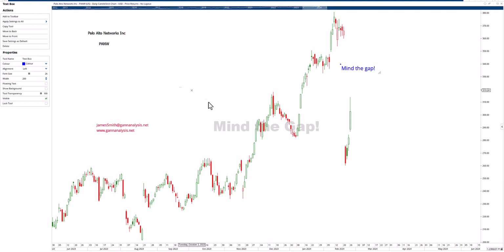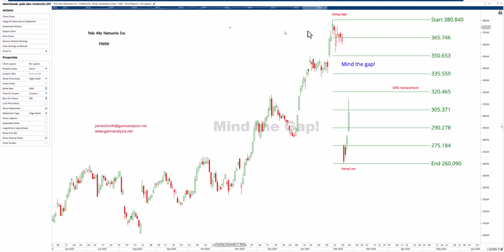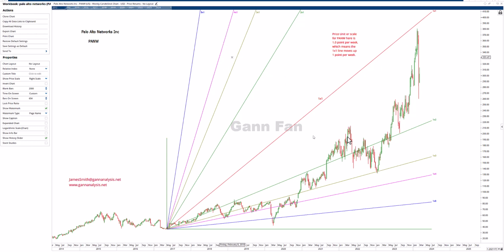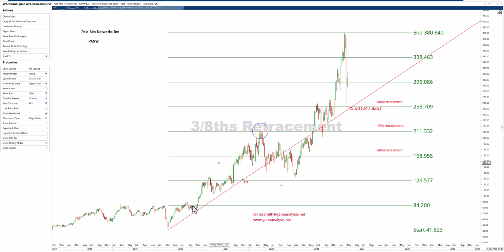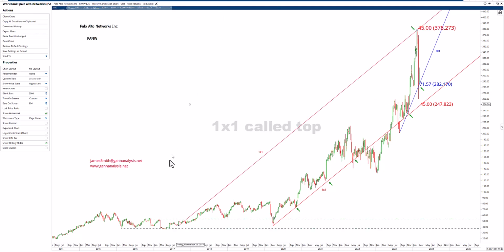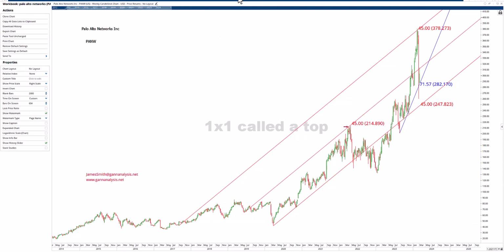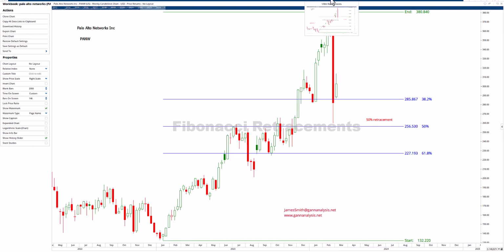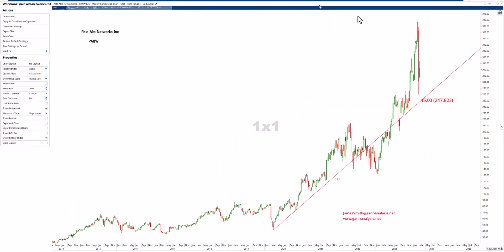Gann Tutorial on Palo Alto Networks (PANW)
Applying Gann lines and Gann Retracements to Palo Alto Networks (PANW